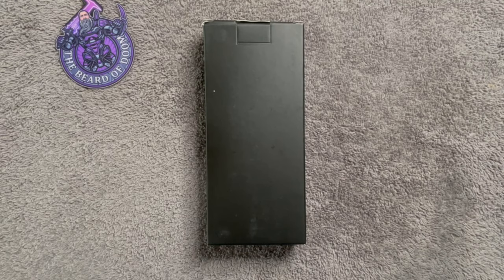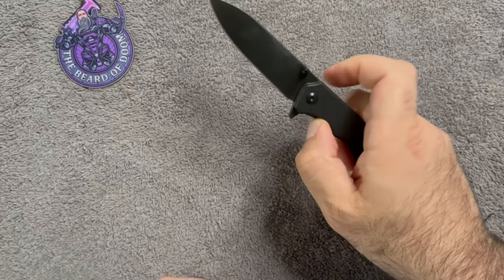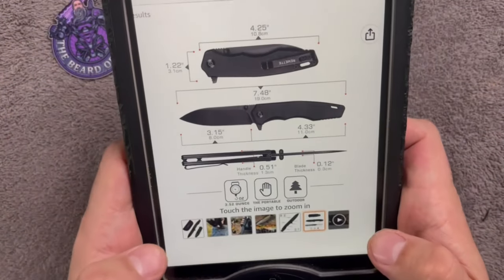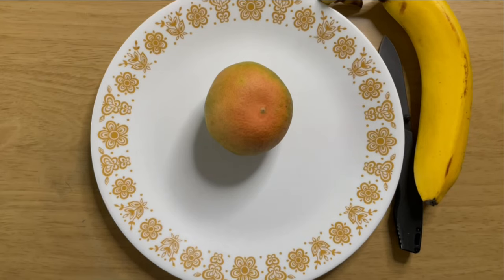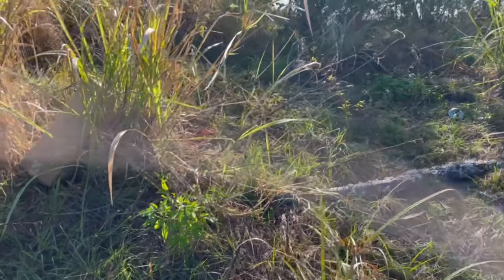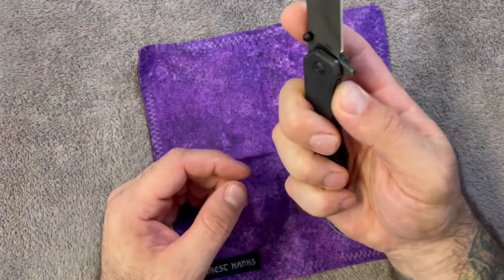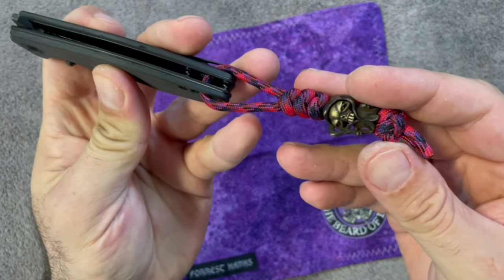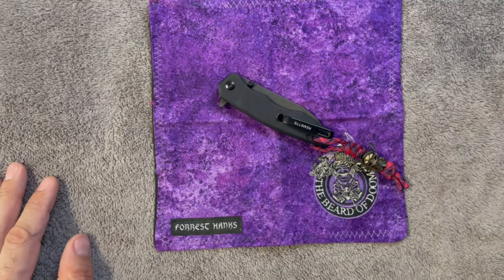Remette Knives HANDFEEL EDC Knife. A Short Film by Doom